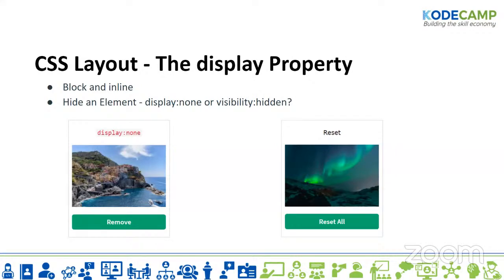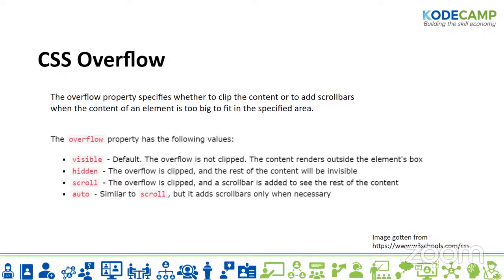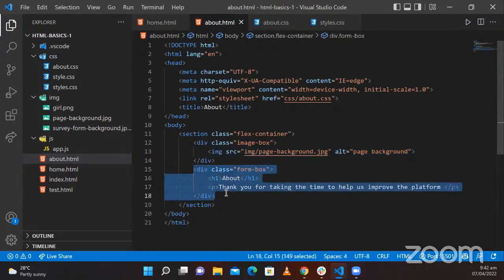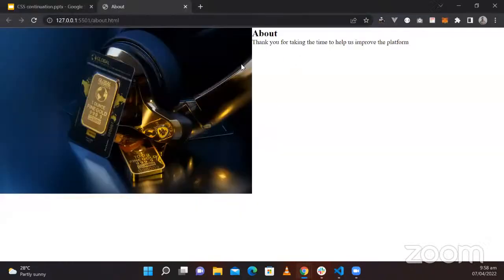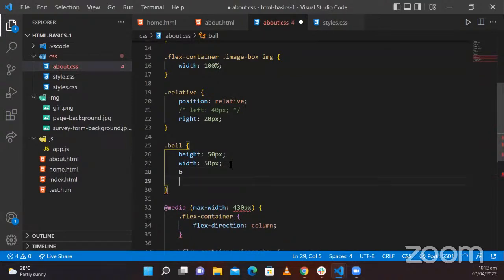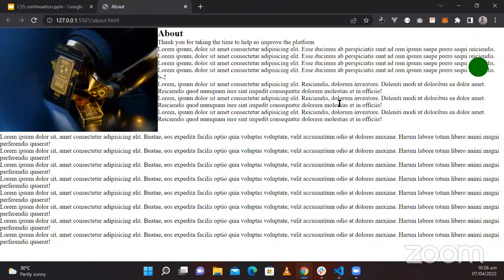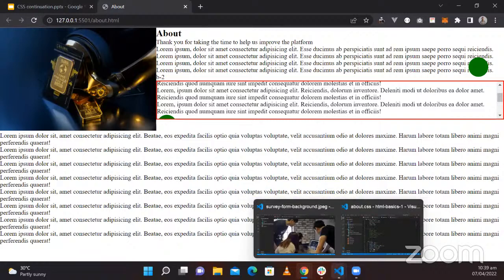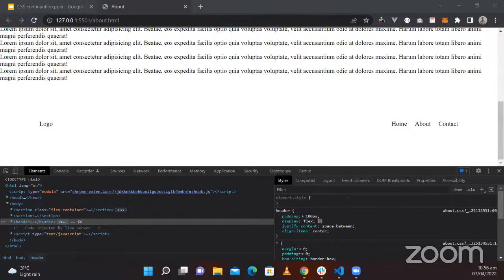KodeCamp 2.0 Beginner Front End Training Session 6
CSS Continuation